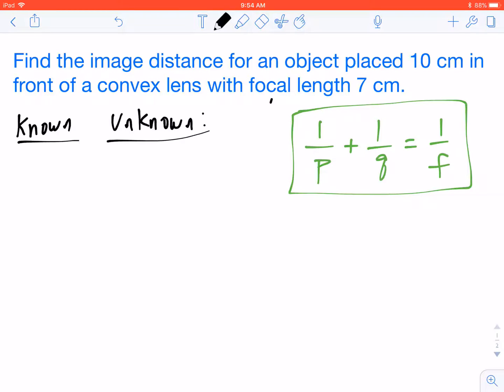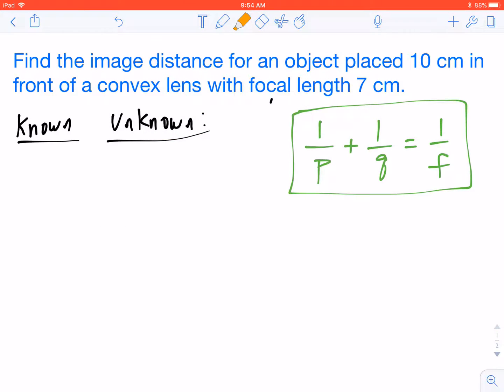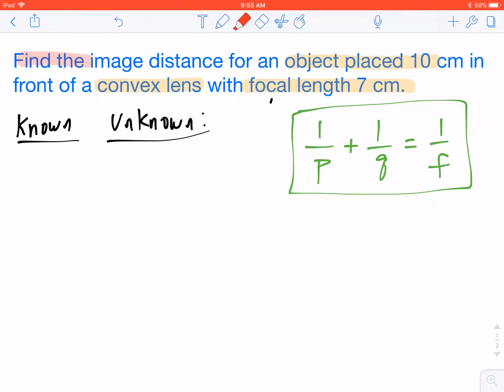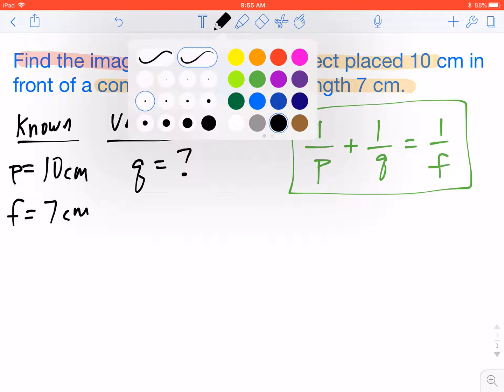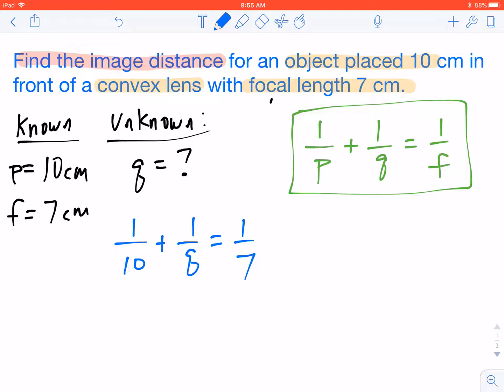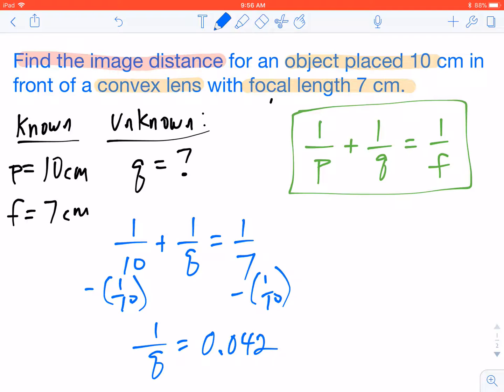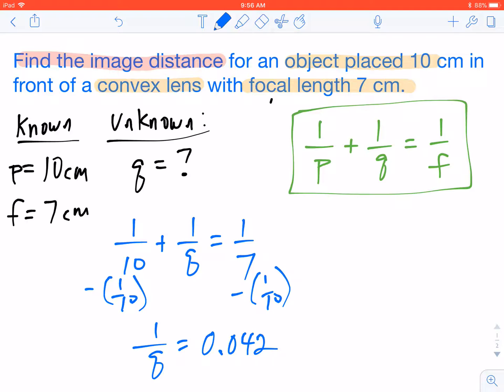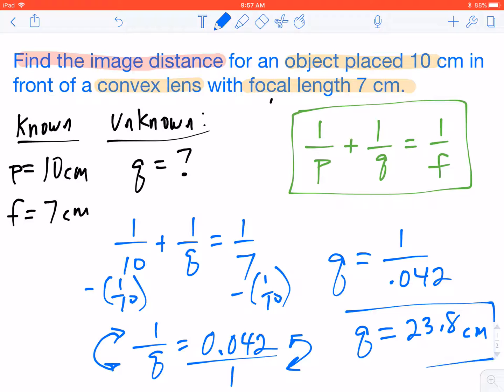How to Solve a Lens Equation Problem (image distance)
A tutorial video that shows how to solve for image distance using the lens equation.